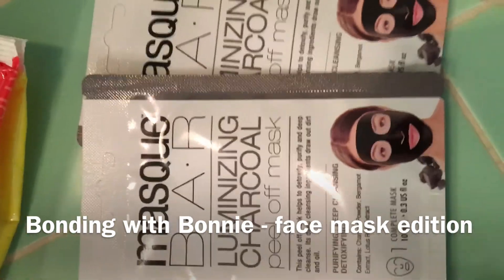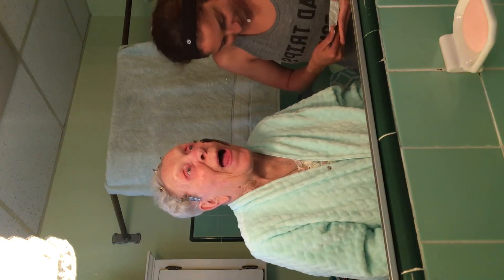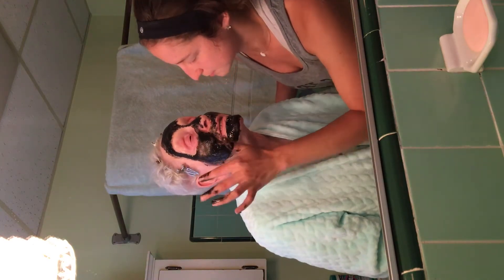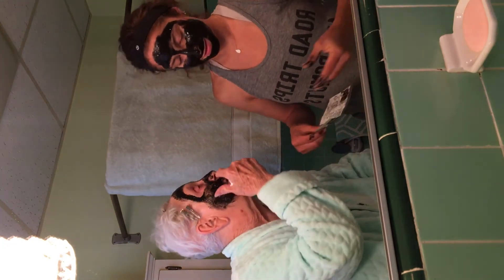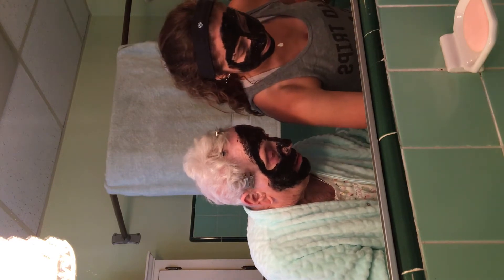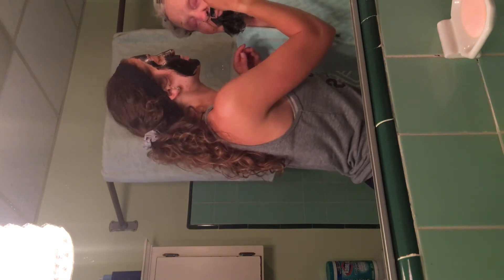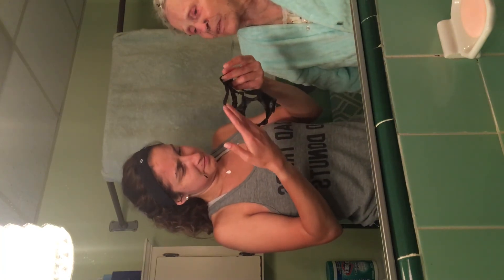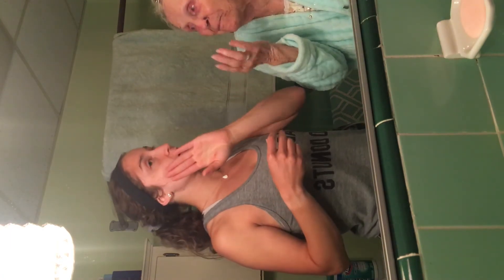Bonding with Bonnie - face mask edition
still don't know if we would ever do it again..